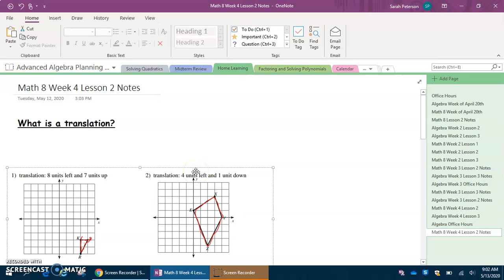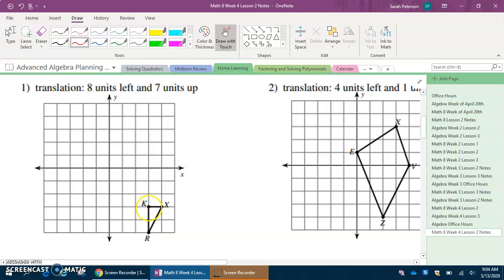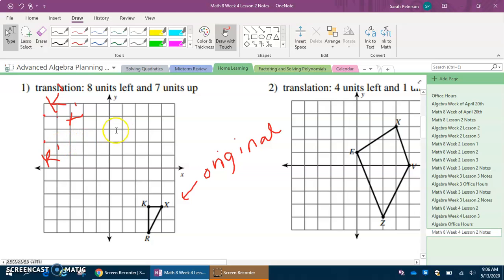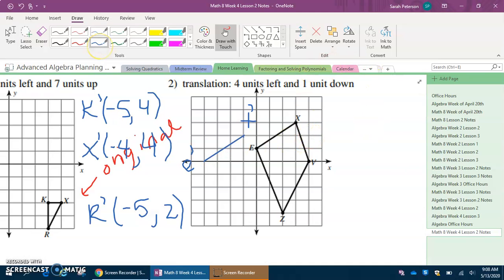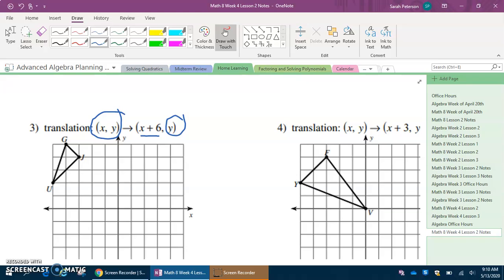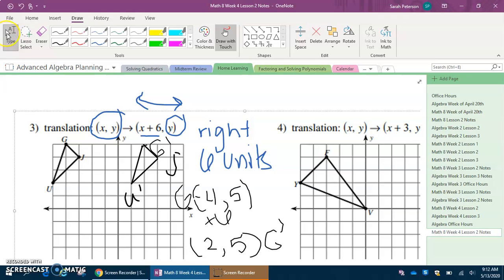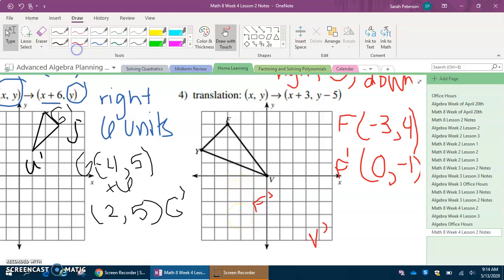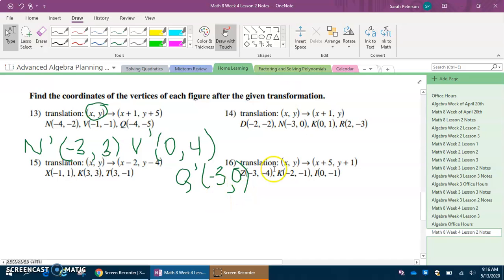Math 8 Week 5 Lesson 2 Notes